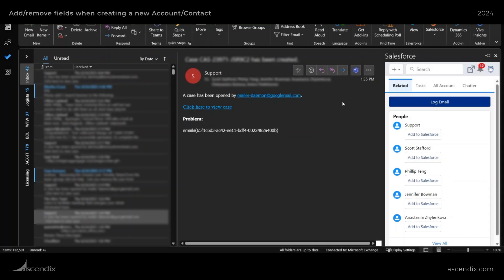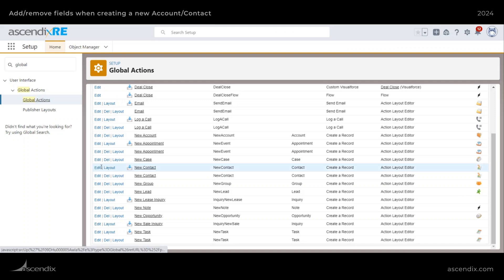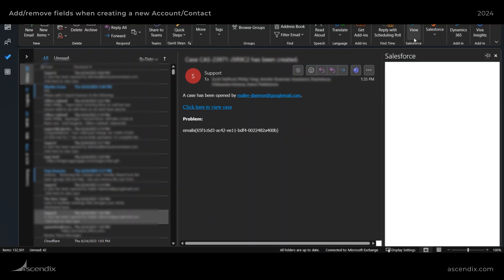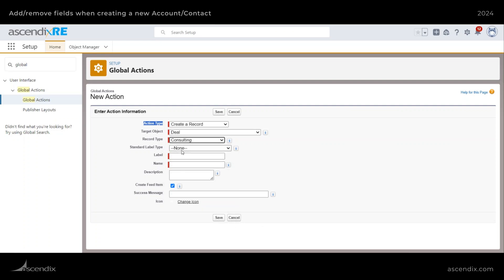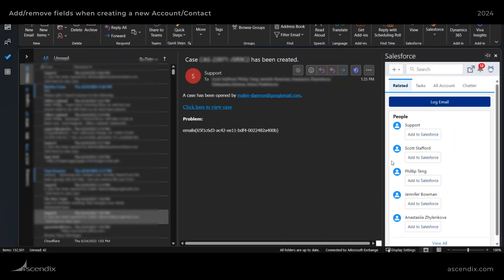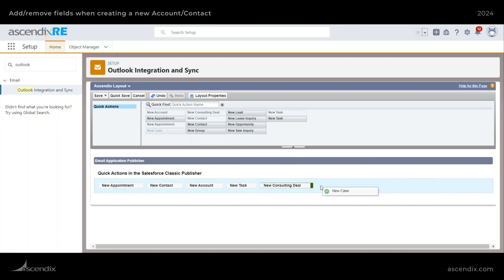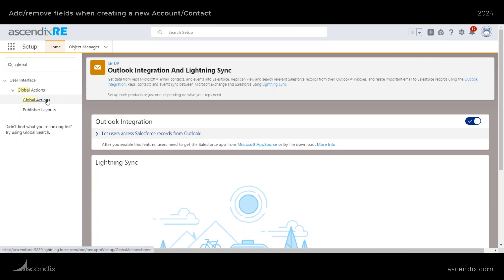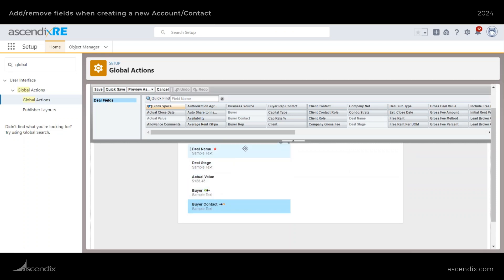How to Add or Remove Fields When Creating a New Account?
In this tutorial, Phillip Teng, an Implementation Engineer at Ascendix Technologies, guides you through the process of customizing a sales management system by adding and removing fields when creating a new account. You'll learn how to:

✔️Add essential fields such as deal stage, status, property, and property type.
✔️Ensure that new global actions are available by integrating and syncing with Outlook.
✔️Update the layout in Outlook to include desired fields like deal name, deal stage, buyer contact, and actual value.
✔️Modify existing global actions to reflect specific needs.
✔️Troubleshoot visibility issues for certain fields and ensure they display correctly in the profile.

By the end of this video, you will know how to set up and customize fields and actions in your CRM system for better sales tracking and management.

👉 Need help with your Salesforce? We are here to help!